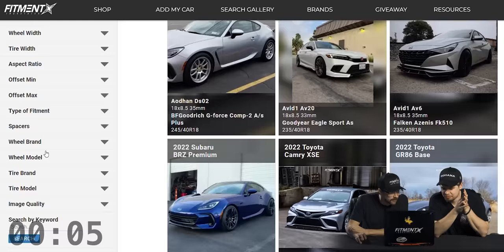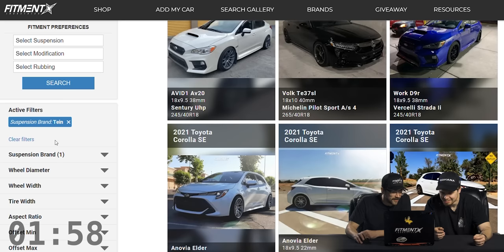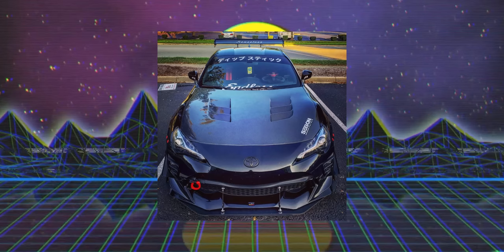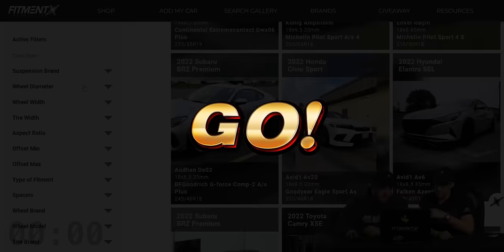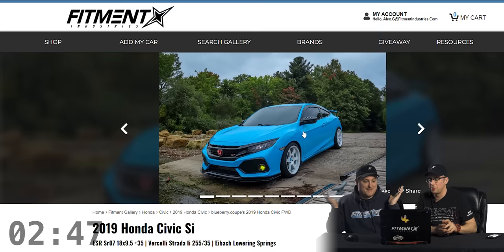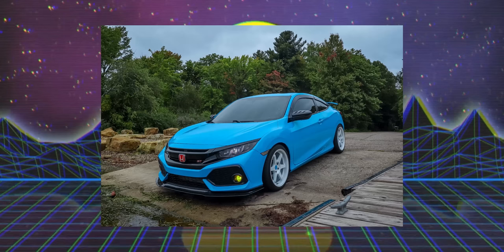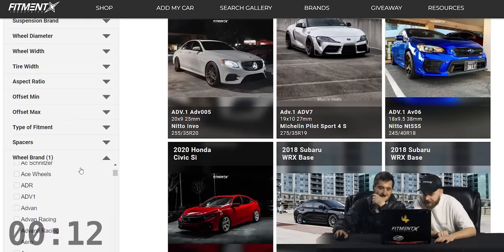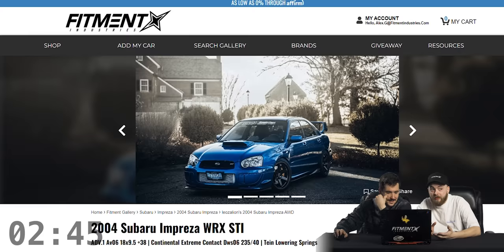How Could THIS Car Win?!?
On to the next! Our contestants will be given a three-minute time frame to find the BEST car they can find in our gallery under certain conditions. For this episode, they have a $2,000 budget and they have to find a car on Avid 1 Wheels, Vercelli Strada II’s, or Tein Suspension! Who will win? Let us know who you thought won in the comments below. Enjoy!

Our signature wheel brand, Anovia Wheels!

0:00 Intro
1:23 Brent & Steve
5:47 Gels & Sam
9:21 PJ & Erik
13:56 Vote For Your Favorite Car!
14:03 Outro